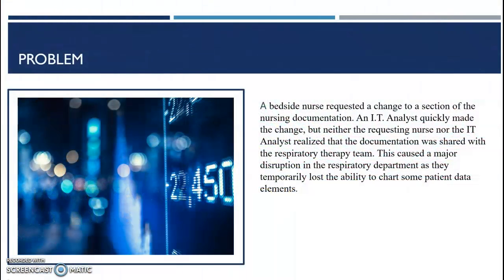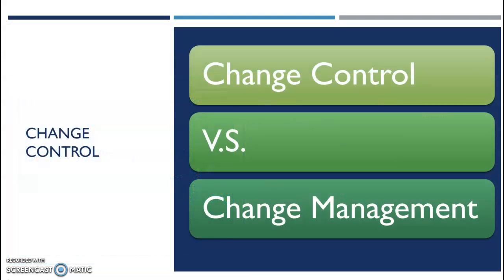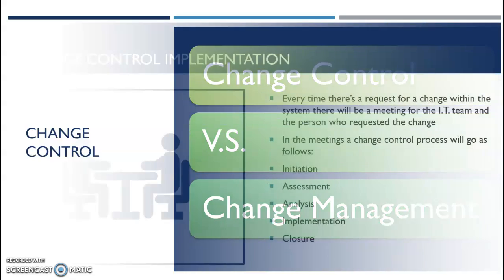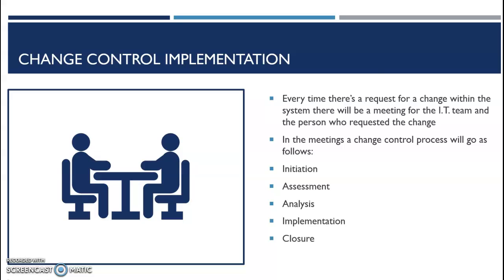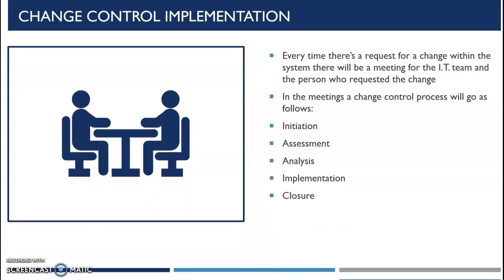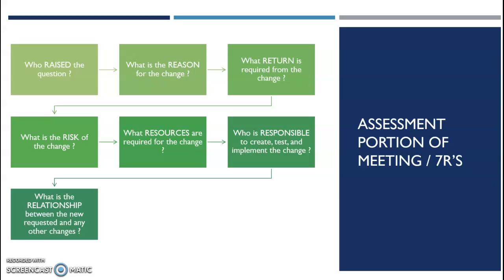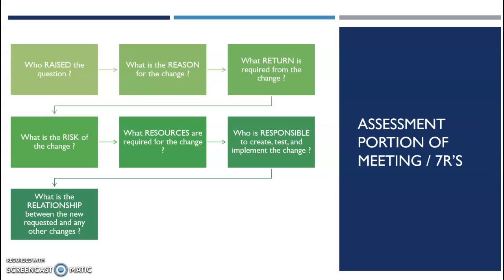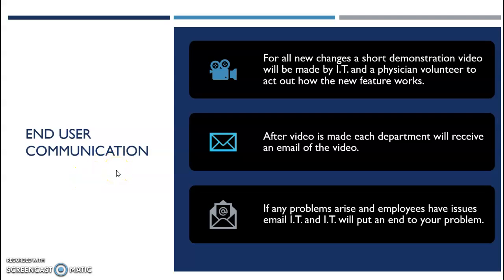Change Management policies and Procedures